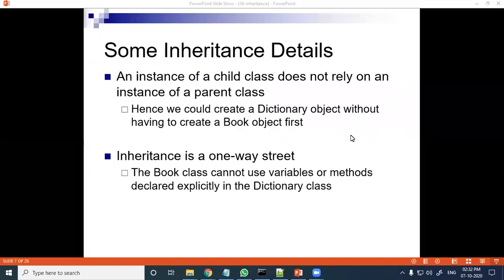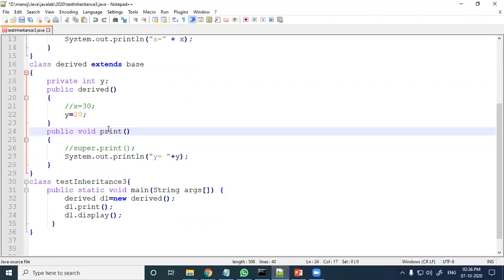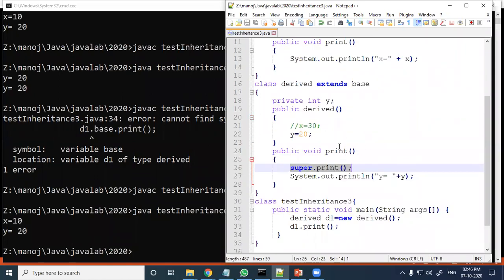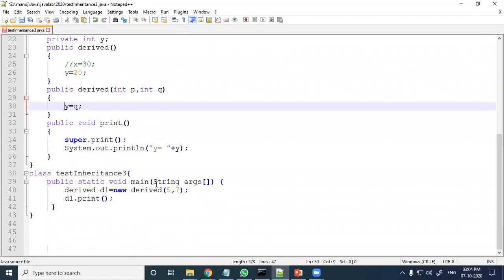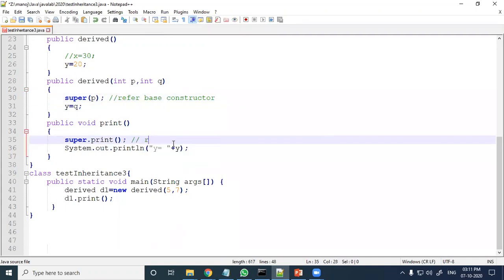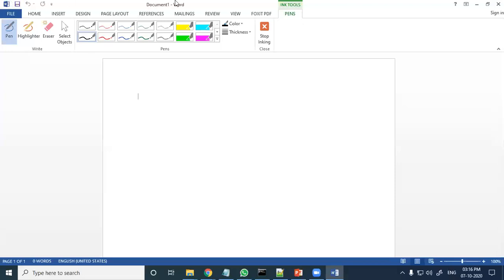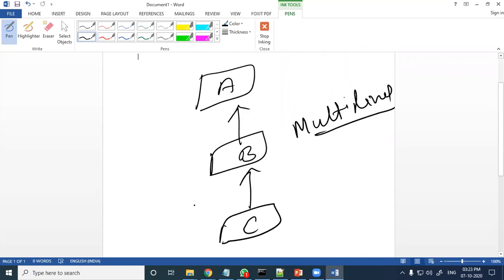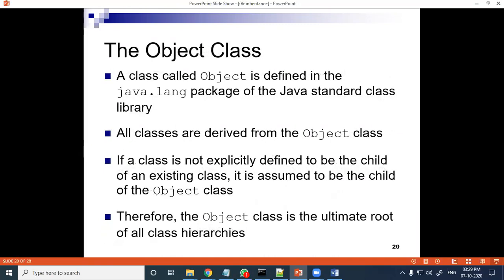OOPS USING JAVA class 15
Inheritance part 2, Method overloading/Overriding, use of super & final keyword, Multiple inheritance, Multilevel inheritance.